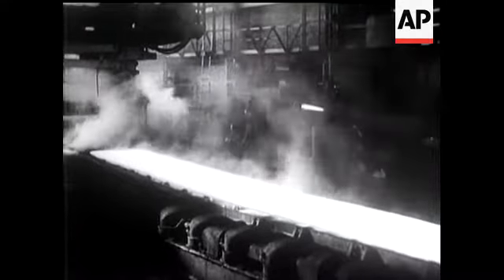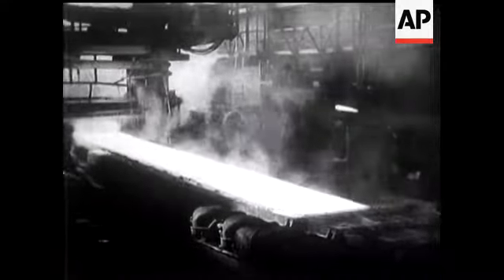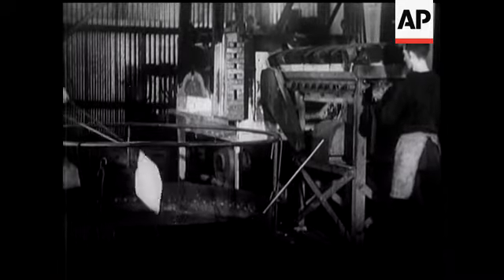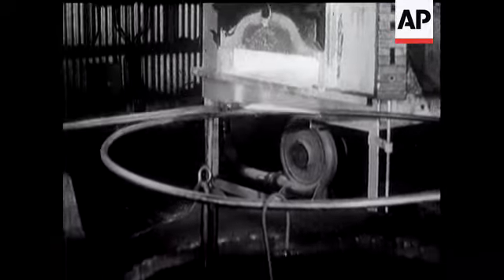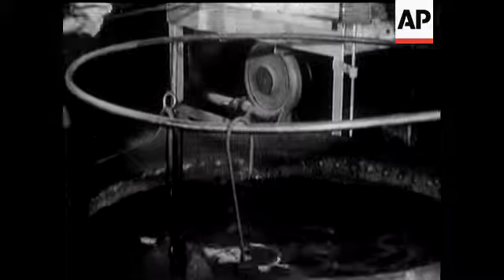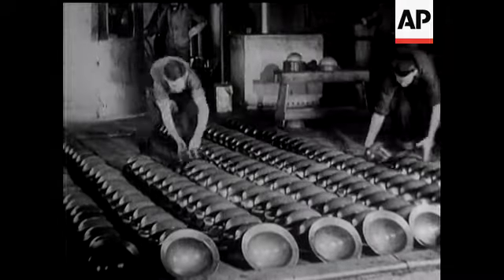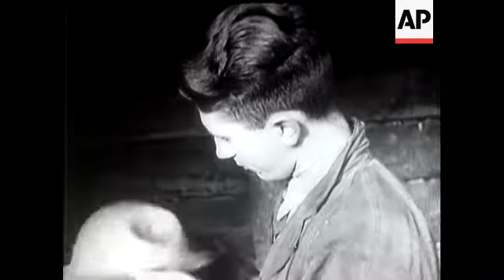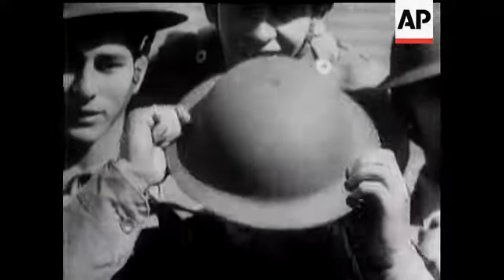Making Tin Hats For The Troops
(4 Nov 1940) At a factory in Newcastle, New South Wales steel helmets are turned out by the thousands.